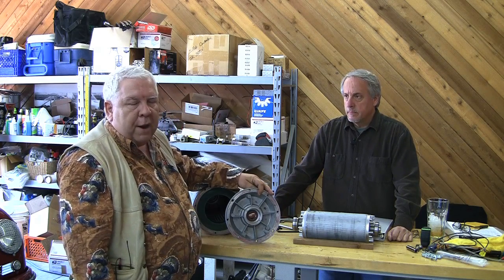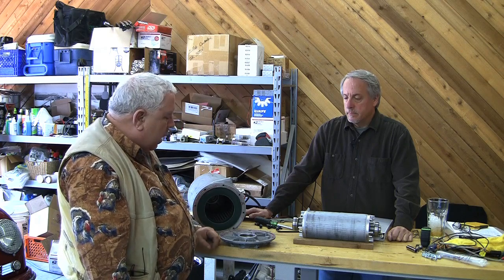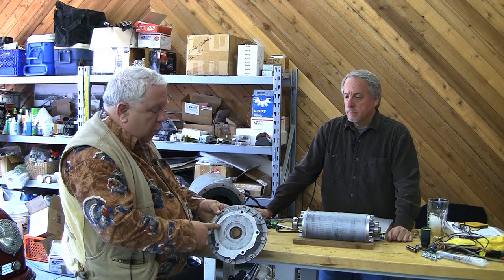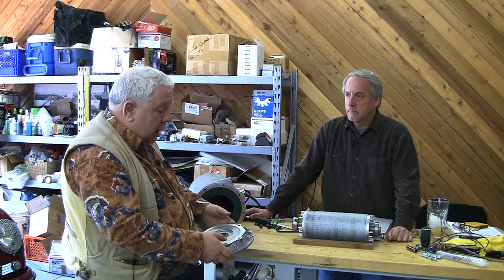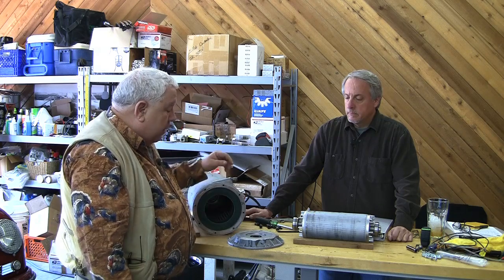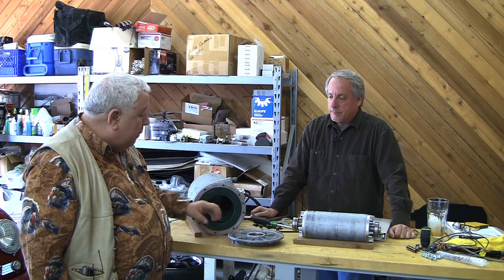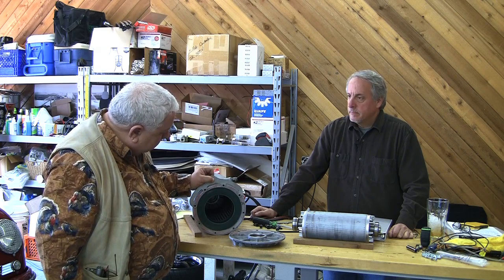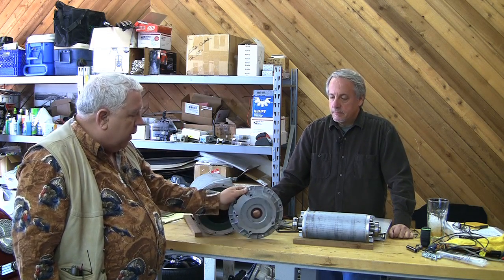EVTV - March 19, 2010. Part 5 of 11